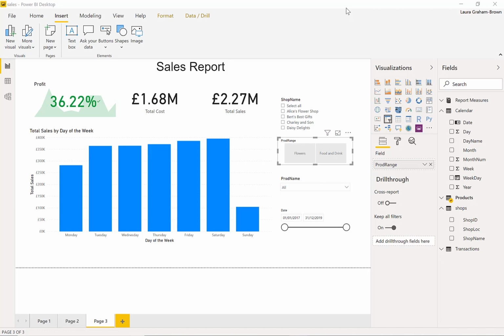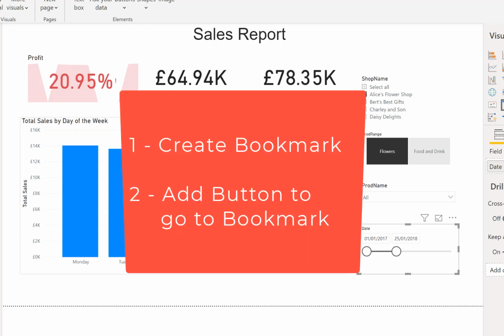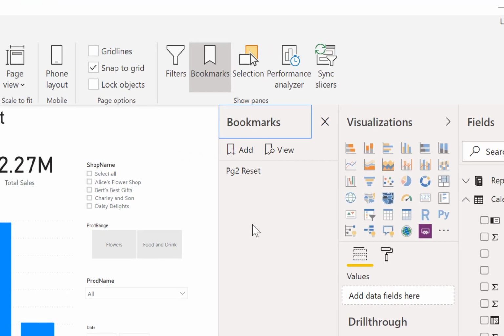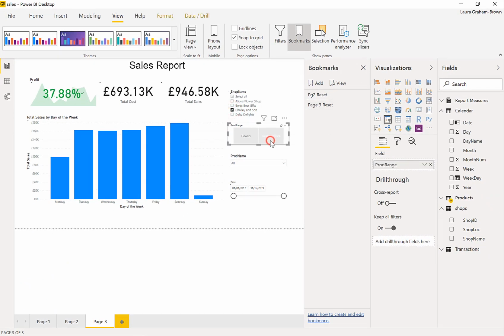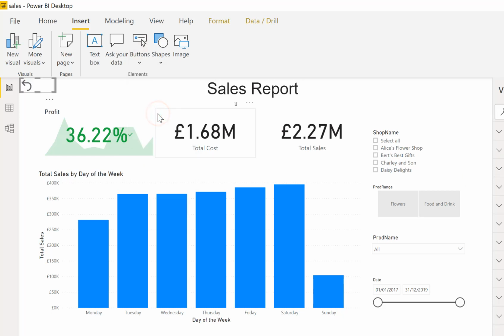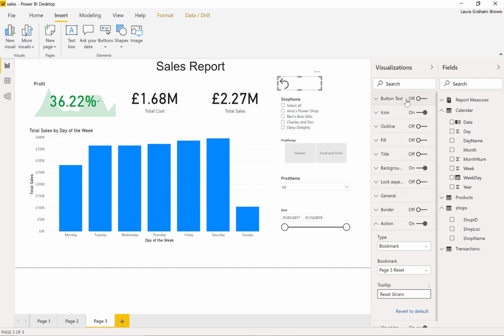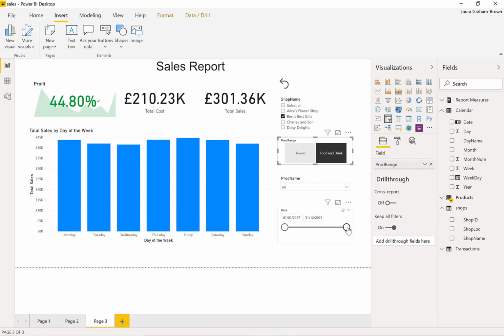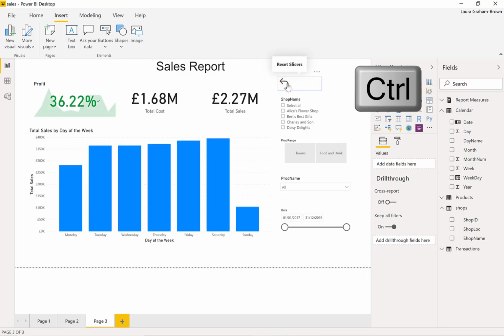Power BI - Reset Slicers with a Bookmark Button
Following on from the Slicers video to create your slicers, here's my video to reset those slicers back to no filters using a bookmark and a button.